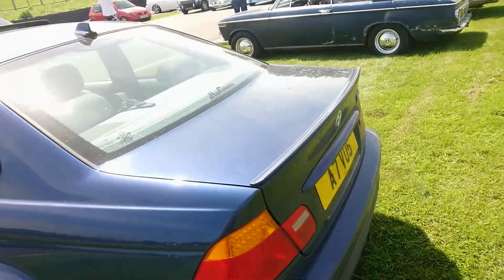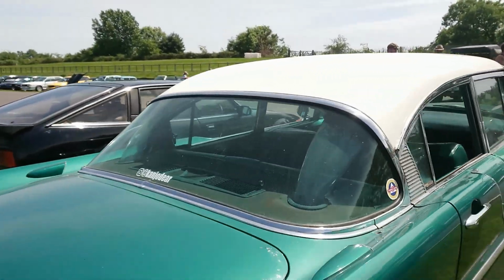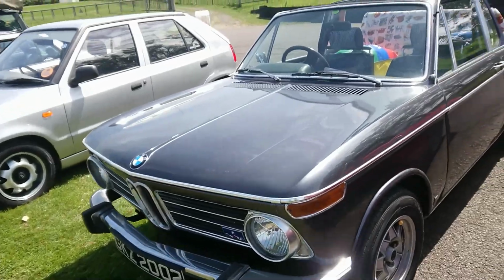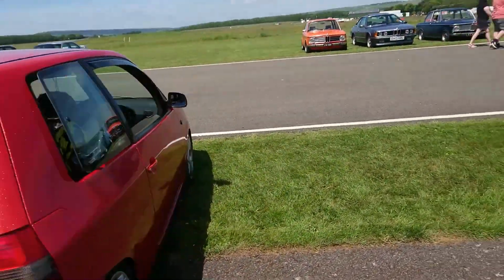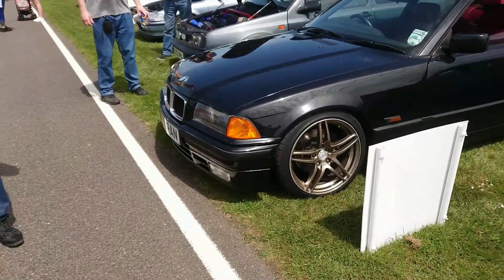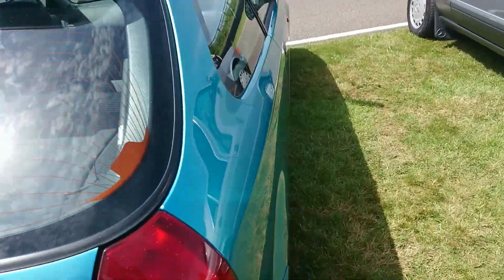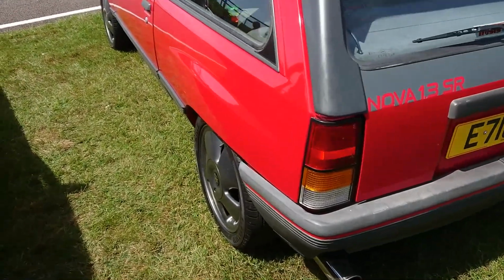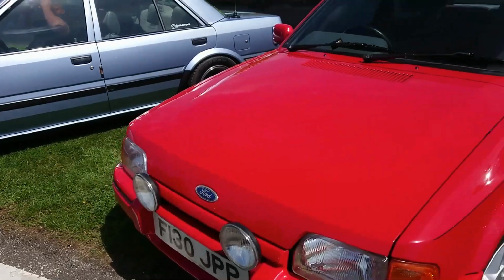A Slightly Shambolic Shuffle Around the 2022 Retro Rides Weekender: Part Eleven of Twelve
The Slightly Shambolic Shuffles are back! This time we are at the 2022 Retro Rides Weekender at the Goodwood Motor Circuit in West Sussex, and I try not fall over, get my facts wrong, and struggle with wind noise (as usual). These are the Slightly Shambolic Shuffles after all...

In this penultimate part, we wonder about a photo shoot, fawn over a P1 Volvo V70, get rather enthuiastic about a Triumph Dolomite we have already seen, observe several classic BMWs, continue to avoid forbidden fuel vehicles and generally ramble on about very little of any importance at all. Nothing untoward, then!